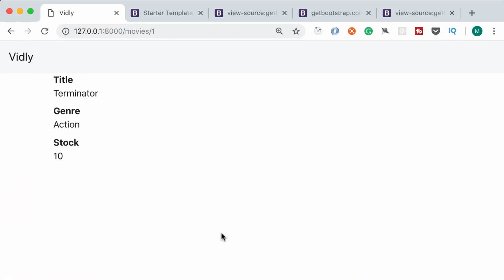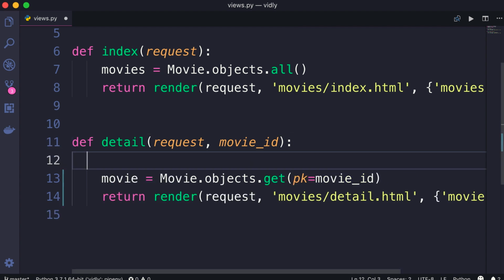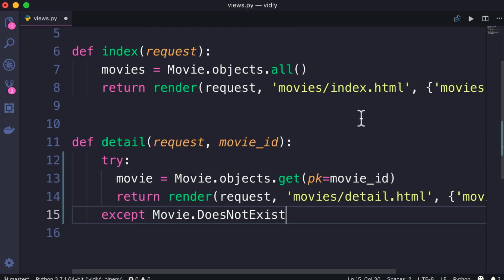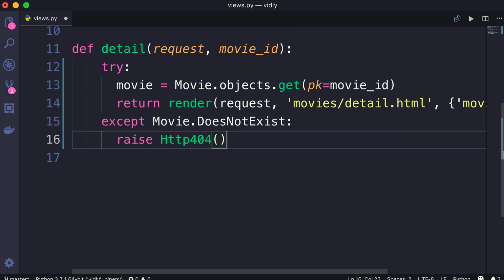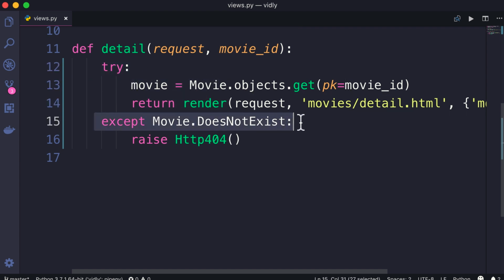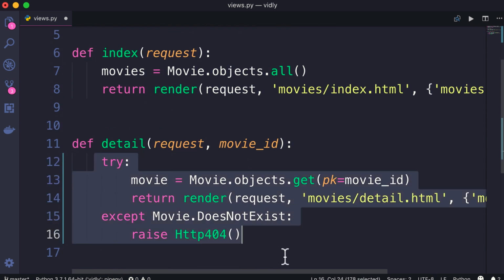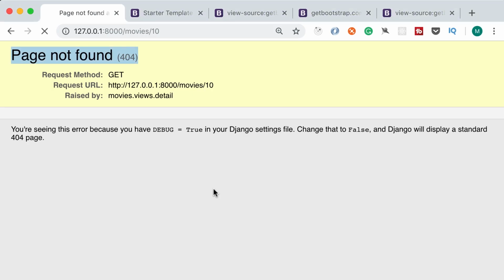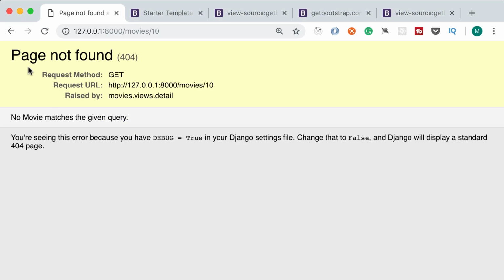Python #144 - Raising 404 Errors [By Mosh Hamedani]